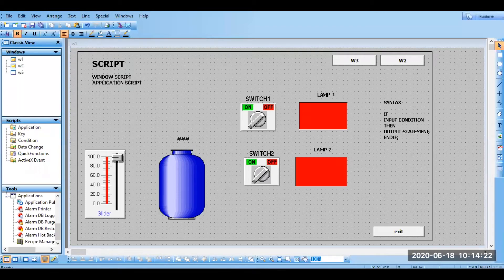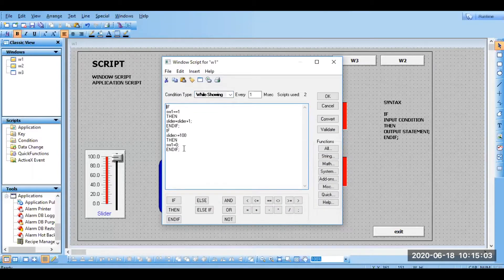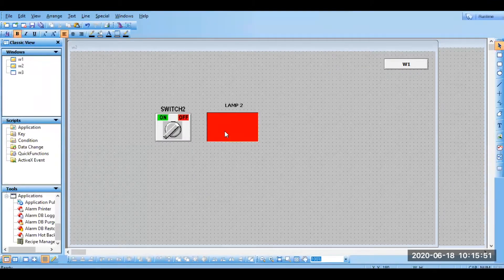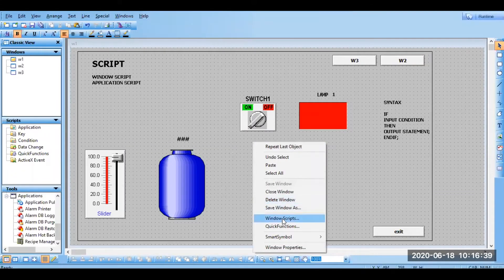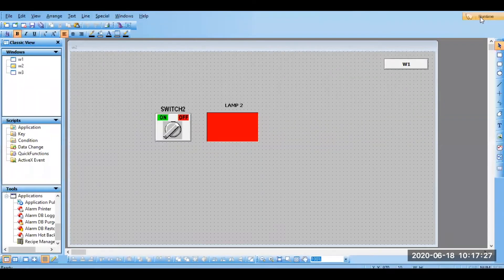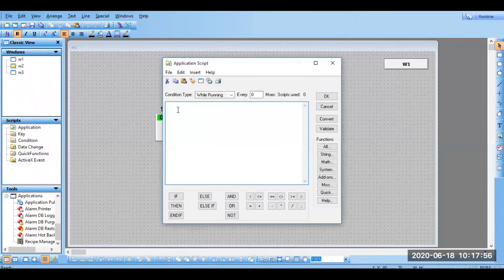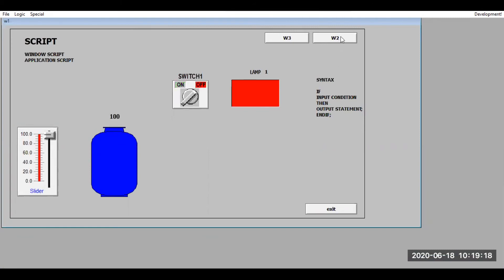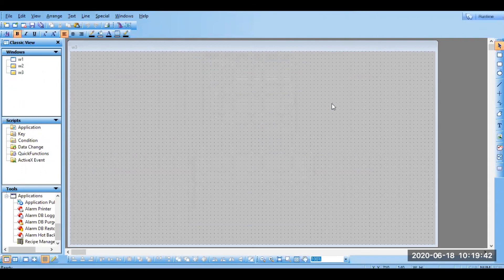SCADA Tutorial 33 - Application Script | Intouch SCADA Scripts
In this video, we are going to discuss one more application of SCADA, which is the Application Script.  The application script is used when we want to execute the script across different windows or pages in the SCADA. This script is helpful when we have common scripts that are to be run in many graphic pages or also called universal application usage.